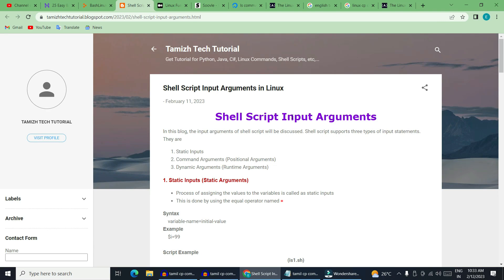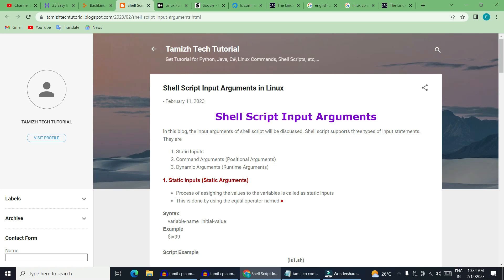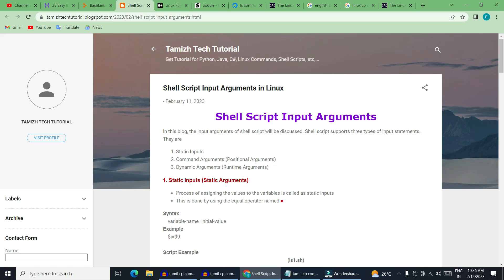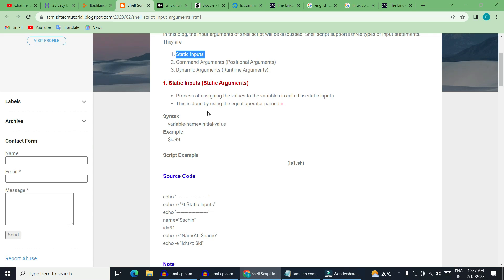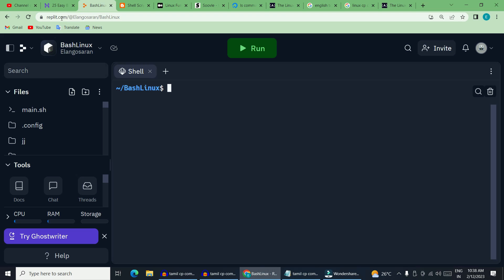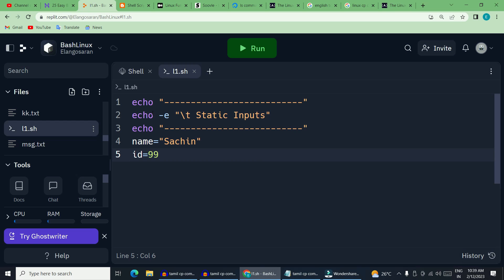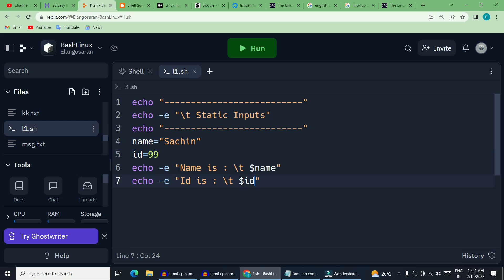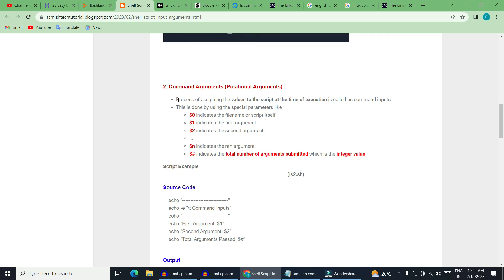Arguments in Shell Script | Positional Arguments in Shell Scripting Tamil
shell scripting tamil | linux tutorial
    This video will teach you the types of input arguments in linux shell scripting with detailed examples. This will be useful for searching shell script in tamil.
This covers the following:
     1. Static Inputs
     2. Command Arguments (Positional Arguments)
     3. Dynamic Inputs (Shell Script Input from User)